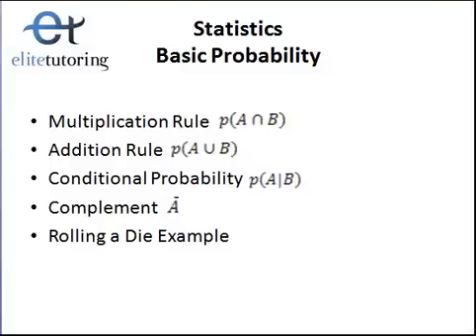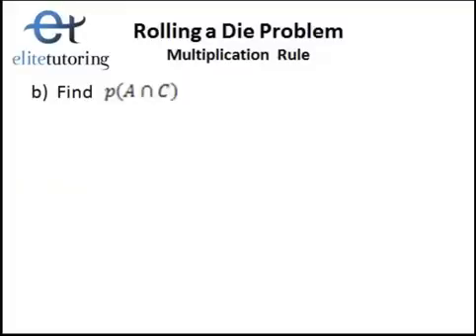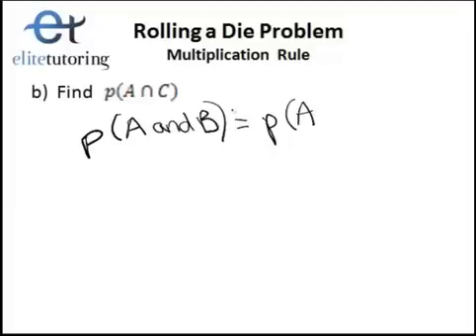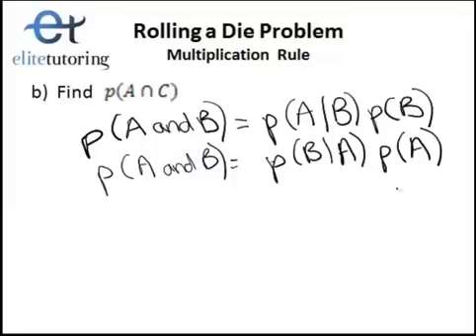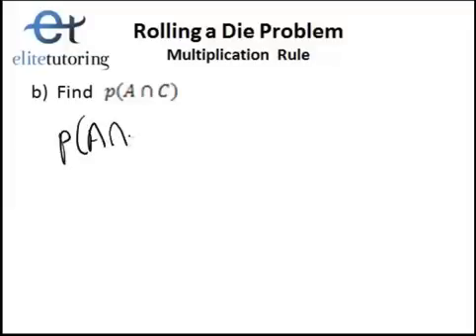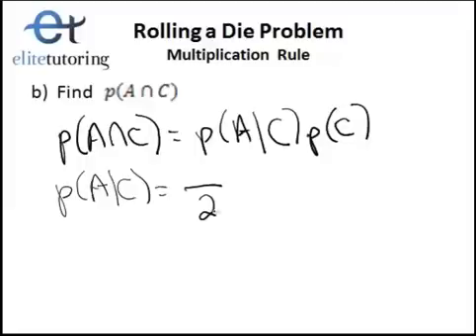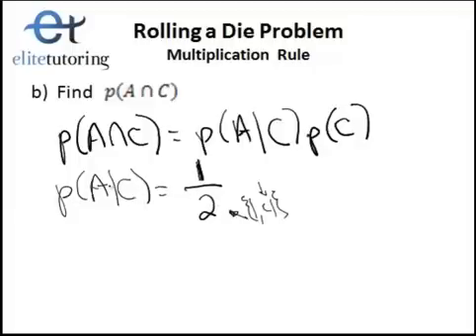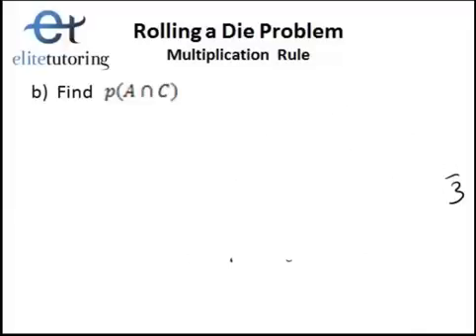Elite Tutoring Basic Probability Part 2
Throughout this lesson I will explain some basic probability concepts, including the Multiplication Rule, Addition Rule, Conditional Probability and Complement.  I use the common problem of rolling a die to explain the concepts.  Make sure to watch all 3 parts of this lesson.